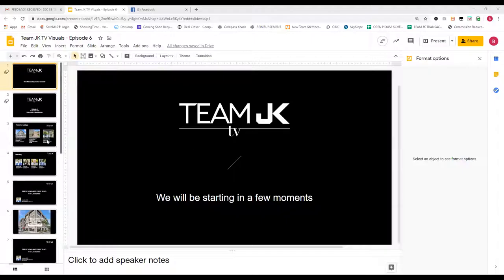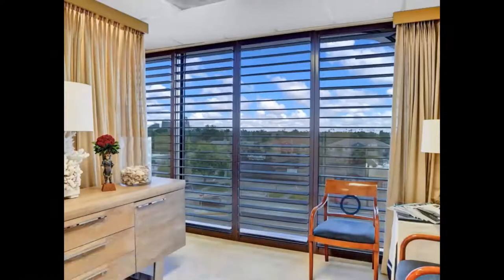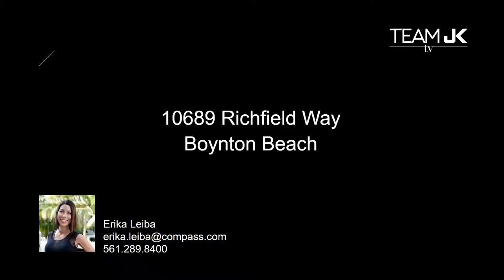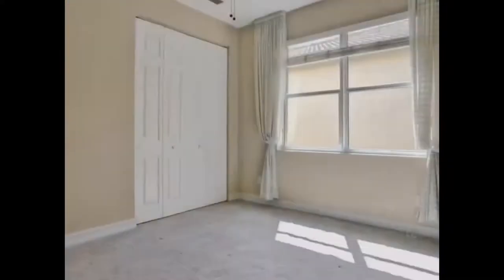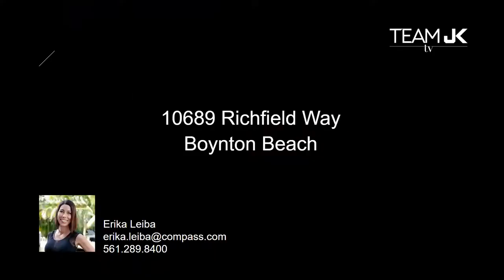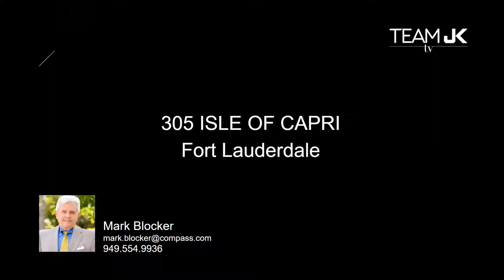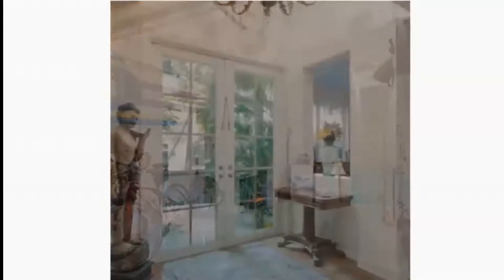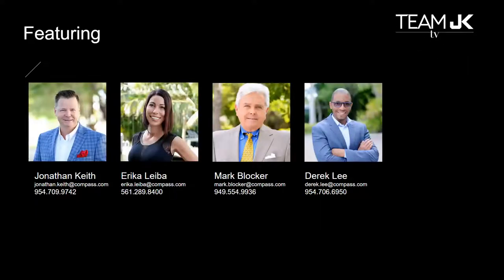Compass - TeamJK TV - EPISODE 6 - ERIKA LEIBA & MARK BLOCKER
Jonathan Keith, P.A.